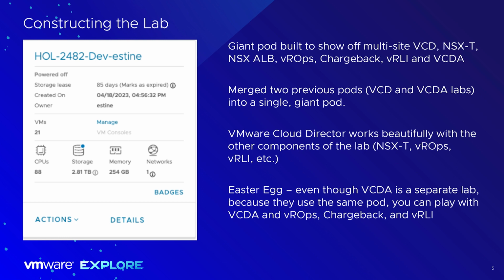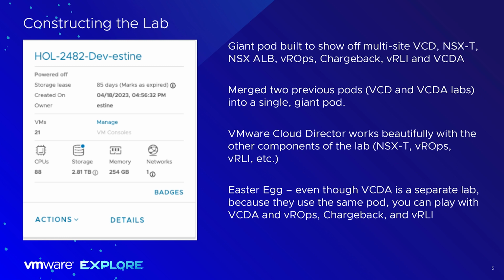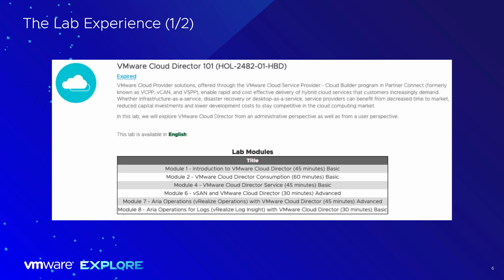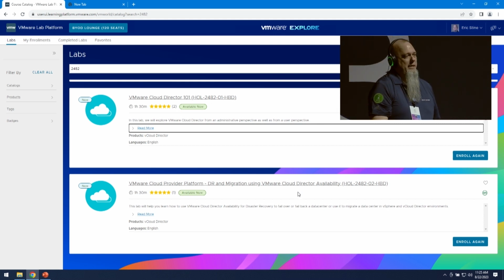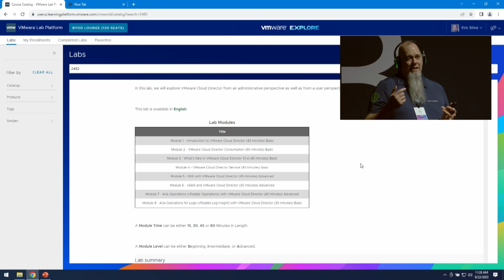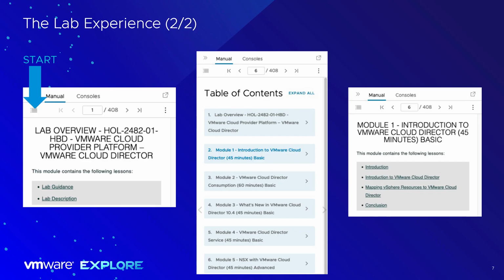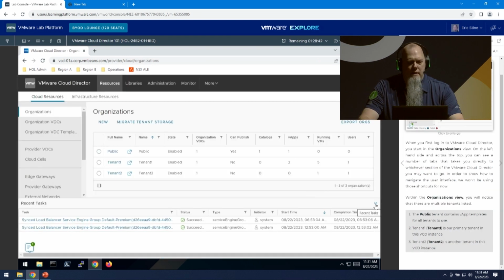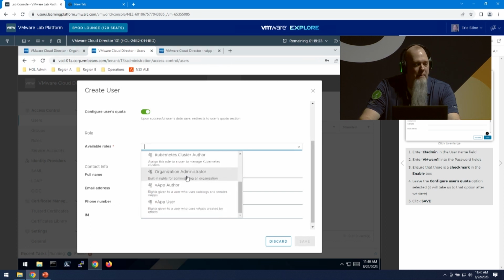Self-Guided Workshop: VMware Cloud Director 101 (HOL-2482-01-HBD)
🚀 Embark on a comprehensive journey with 'VMware Cloud Director 101 (HOL-2482-01-HBD)'. This 1h 30m self-guided workshop, available in English, delves into VMware Cloud Director from both administrative and user perspectives.

🌐 Key Lab Modules:
✅ Introduction to VMware Cloud Director (45 min) - Basic
✅ VMware Cloud Director Consumption (60 min) - Basic
✅ Latest Updates in VMware Cloud Director 10.4 (45 min) - Basic
✅ VMware Cloud Director Service (45 min) - Basic
✅ NSX Integration (45 min) - Advanced
✅ vSAN Synergy (30 min) - Advanced
✅ Aria Operations with Cloud Director (45 min) - Advanced
✅ Aria Operations for Logs (30 min) - Basic

🖥️ Learn how to effectively deliver hybrid cloud services and stay competitive in the cloud market.